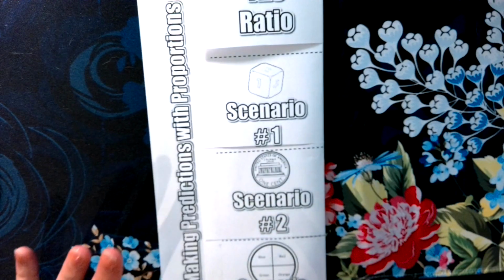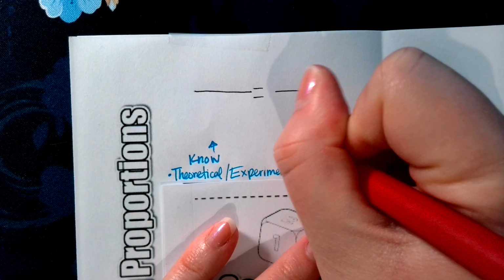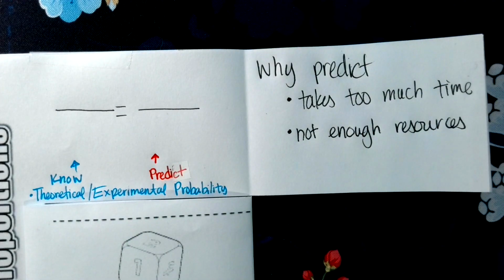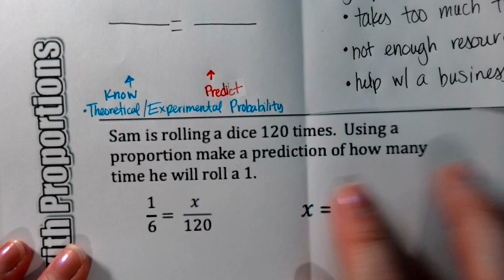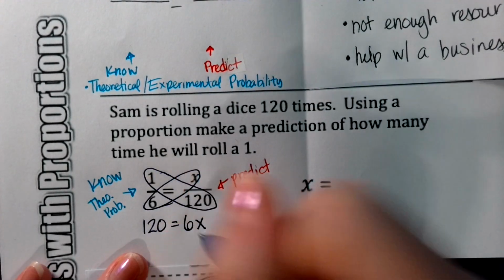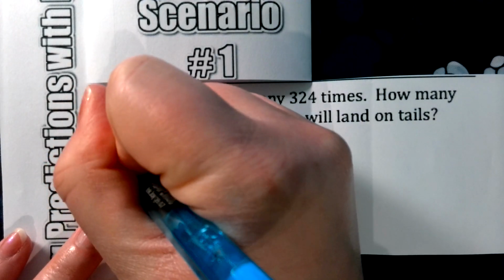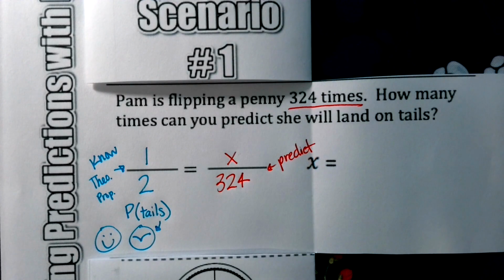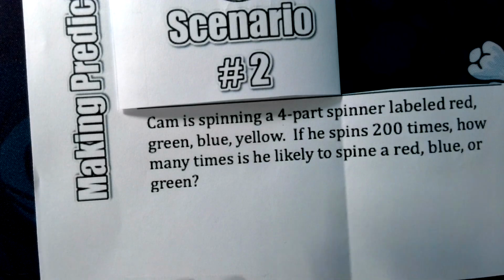Making Predictions w/ Proportions